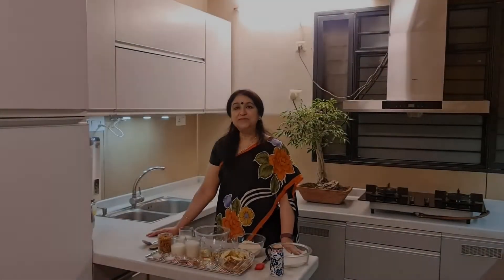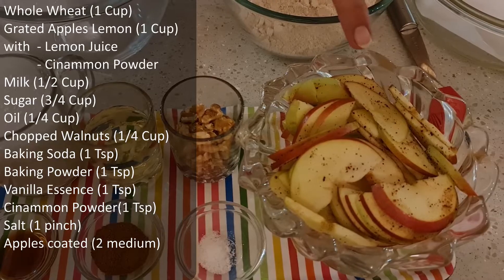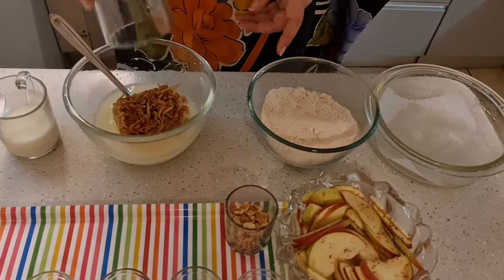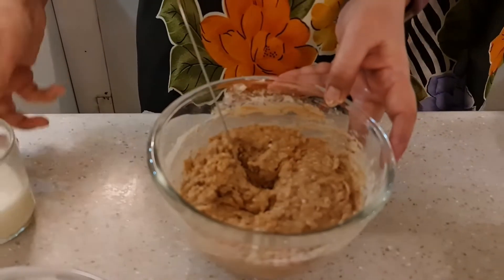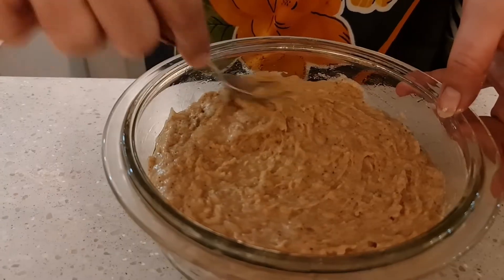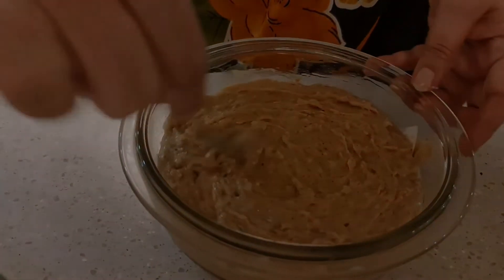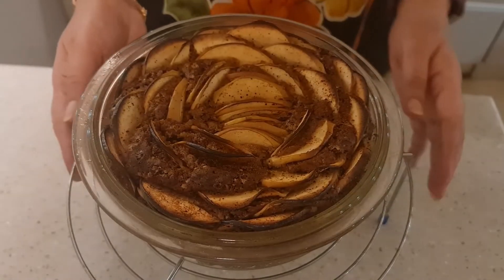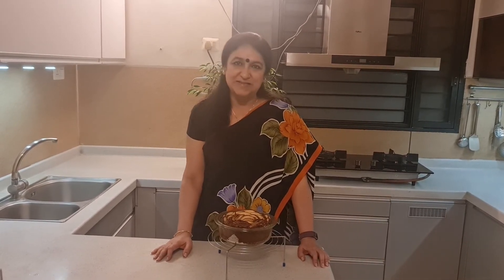Episode 37 - Whole Wheat Apple Cinnamon Cake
Ingredients :
Whole wheat flour : 1 cup
Baking powder : 1tsp
Baking soda : 1 tsp
Sugar : ¾ cup
Walnuts : ¼ cup (chopped)
Oil : ¼ cup
Milk : ¼ cup + 2 Tbsp if required
Cinnamon powder : 1 tsp
Grated peeled apple : 1 cup (mixed with some cinnamon and lemon juice)
Apples : 2 medium (cut into semi circles and coated with cinnamon and lemon juice)
Vanilla essence : 1 tsp

Method :
Preheat the oven to 180 degrees Celsius. Grease and line a baking dish. Mix the sugar with all the wet ingredients along with the grated apples. Mix together all the dry ingredients.
Mix the wet and dry ingredients. Pour into the baking dish and tap. Top with the sliced apples as shown. Bake for 40 to 55 minutes till done. Take out and cool on a wire rack for at least 15-20 minutes.
Serve hot.